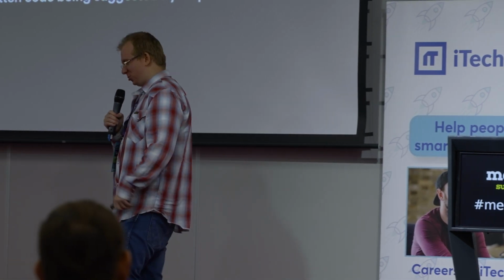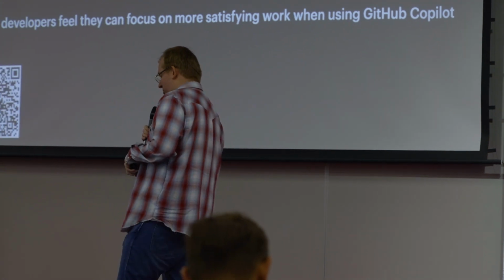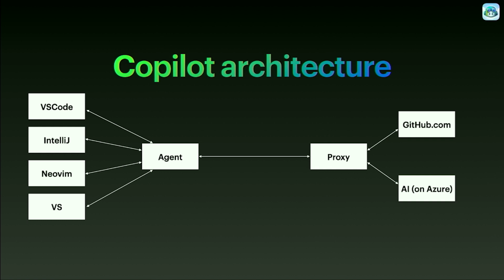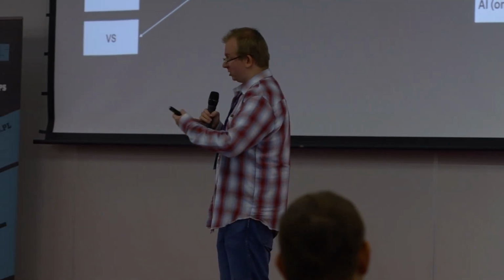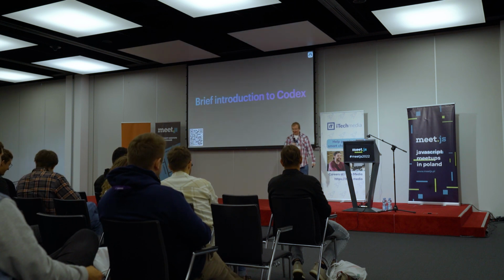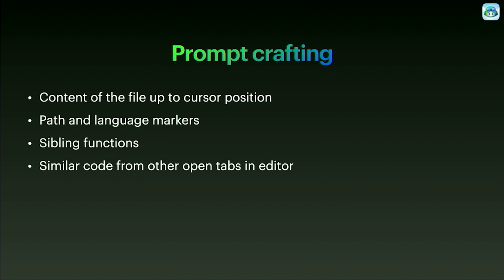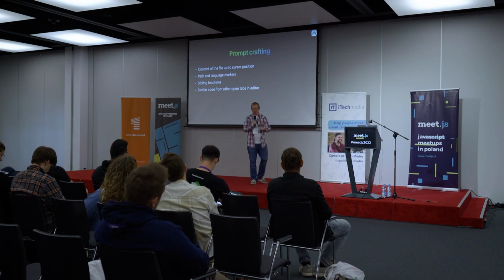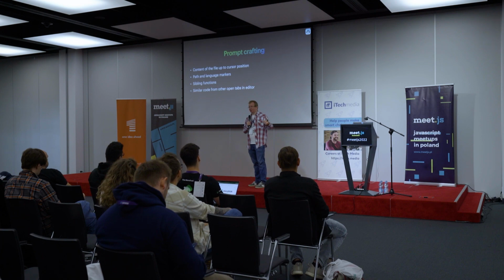meet.js Summit 2022 - Krzysztof Cieślak - Bringing the Power of AI into your Editor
GitHub Copilot is an AI pair programmer tool that puts the collective knowledge of millions of developers right at your fingertips, directly in your IDE. During the talk, Krzysztof will demo how Copilot works and discuss the design principles used while creating the project.